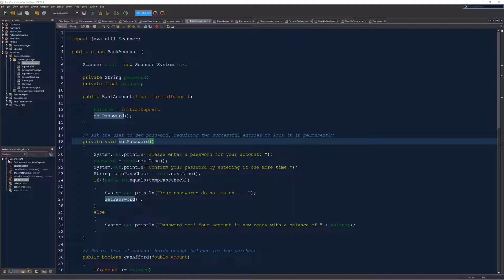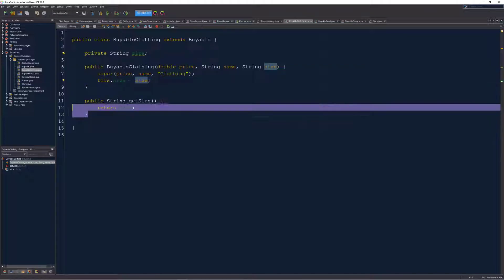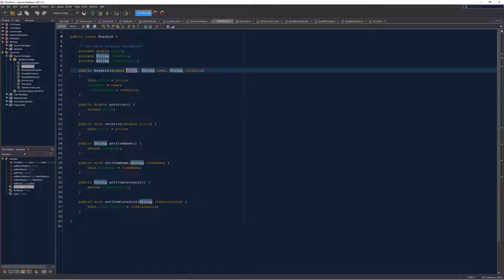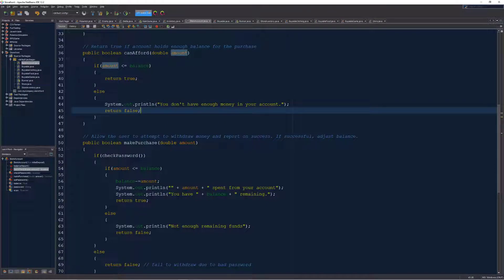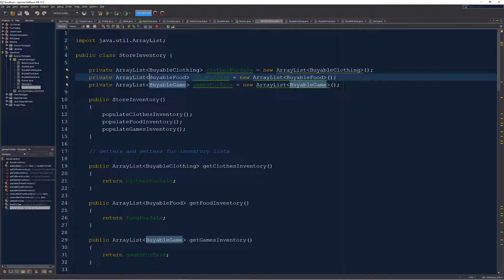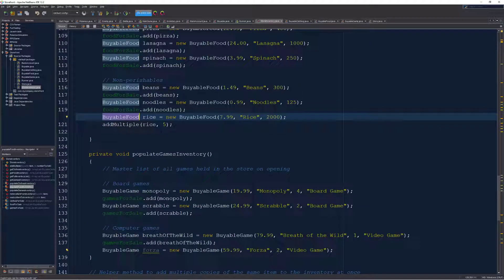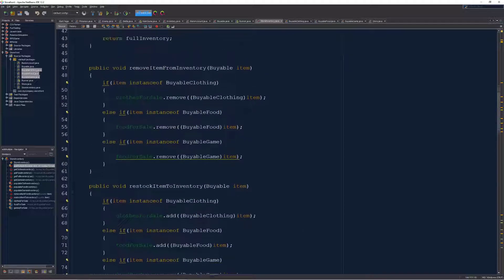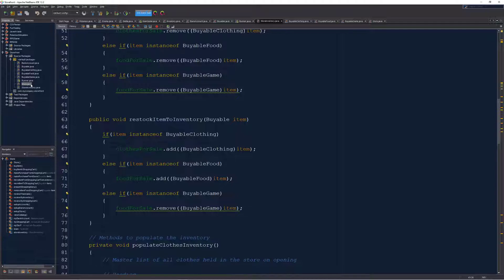CP12 JAVA - Digital Storefront Deep Dive Part 1